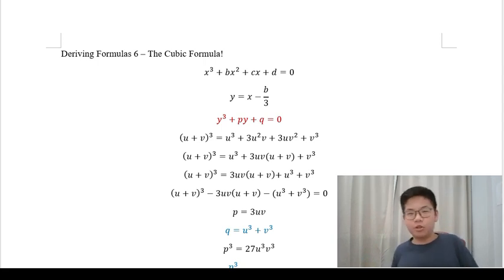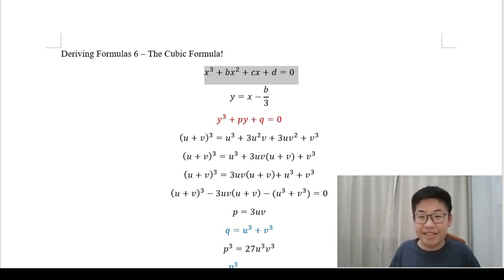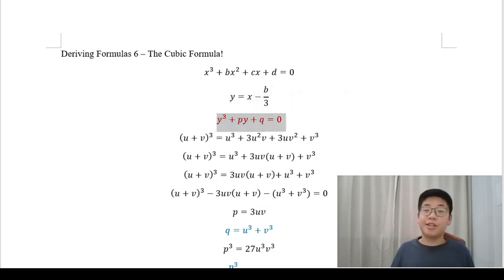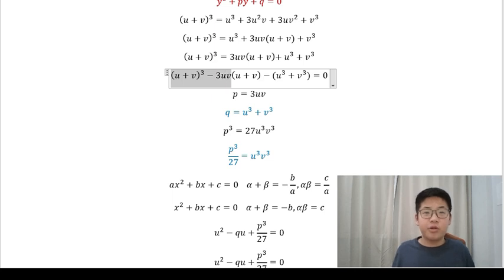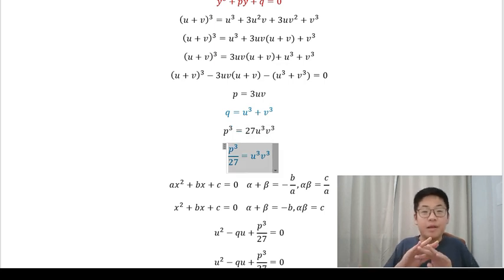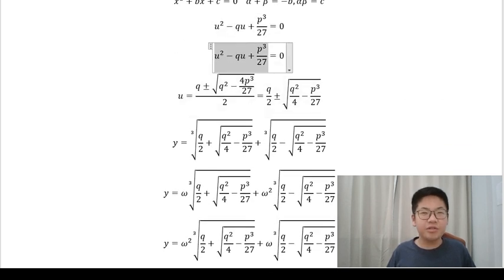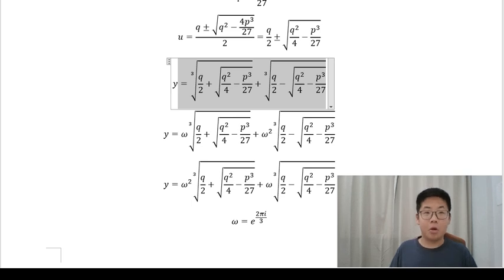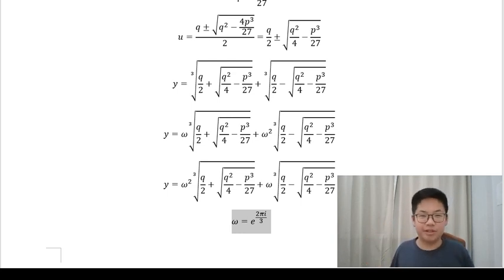Deriving Formulas 6 - The Cubic Formula!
Welcome to a new video series called Deriving Formulas! This video series takes well-known and not-so-well-known formulas from many areas of mathematics, from algebra and geometry to statistics, calculus, and matrix algebra!

The Cubic Formula is one which was discovered by Scipione del Ferro, and refined by Tartaglia to solve all cubic equations!